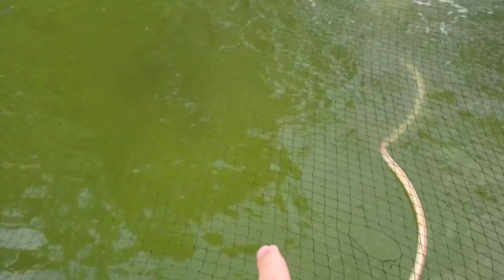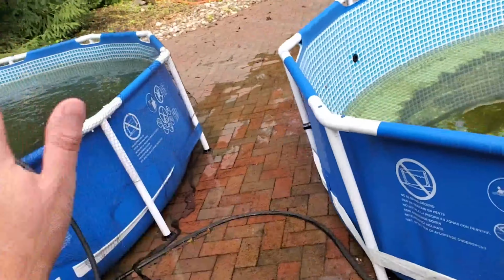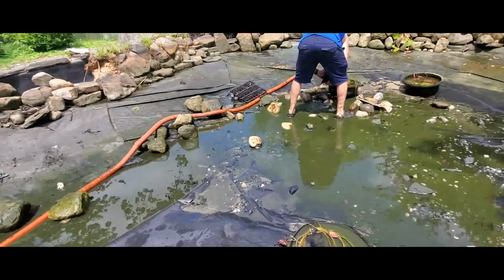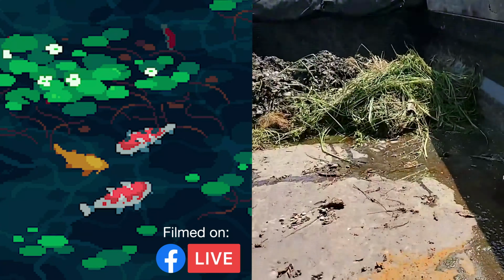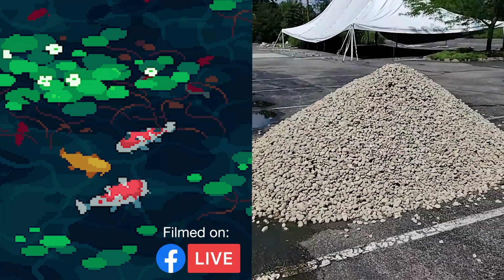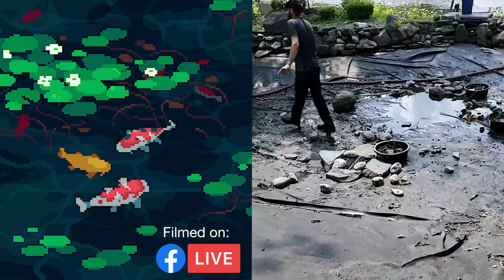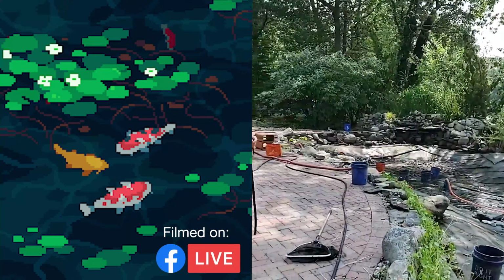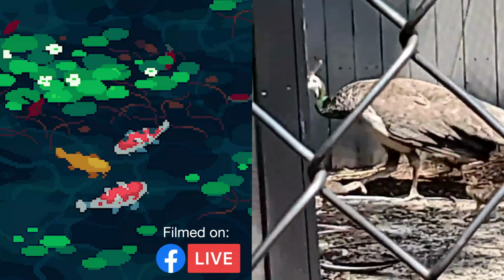Peacocks & Ponds!? - Auletto Caterers' Pond Clean Out (Part 2) - Landvista Vlog 006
Day 2 on this MASSIVE KOI POND, the team finally gets everything clean, and started on the renovations! Oh, and there's some baby peacocks.